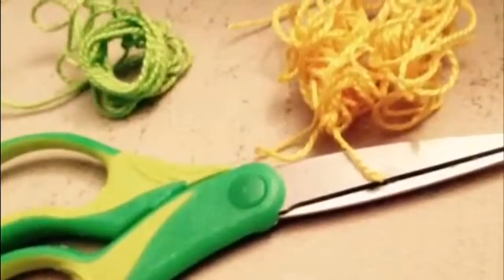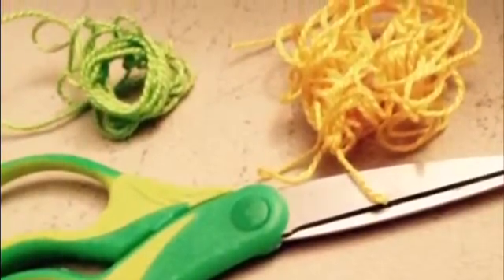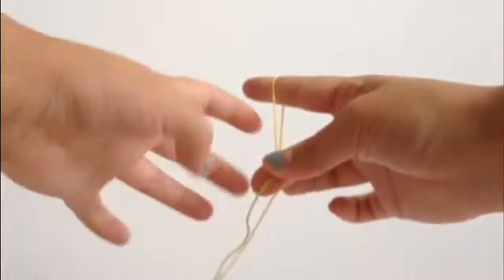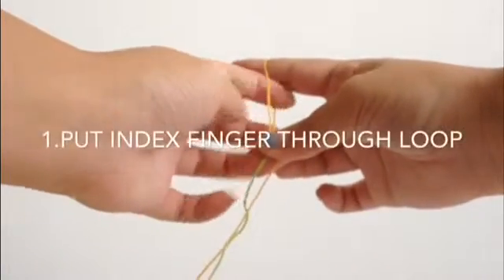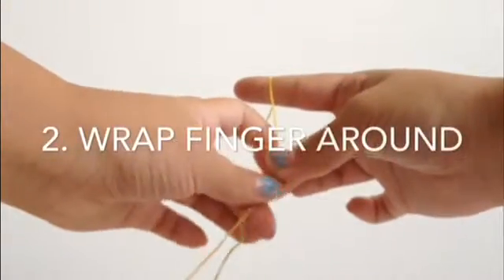New Summer Ver Bracelet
In the summer I love to make bracelets-whether it's out of gimp or regular string, making bracelets are always fun to give out to friends or just to make for fun. Not a lot of people know of this bracelet style, which is why I'd love to share it with you!